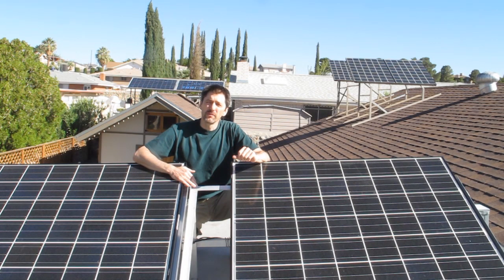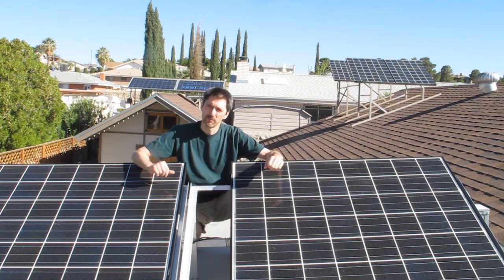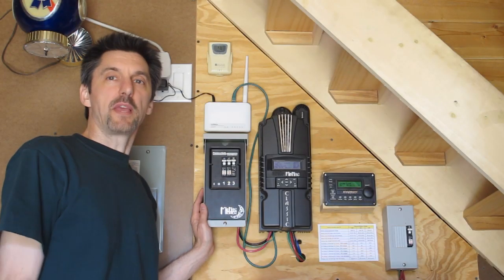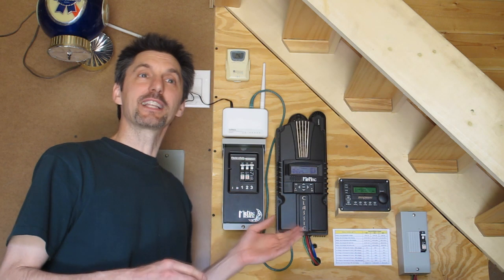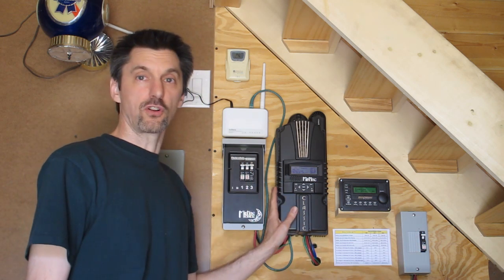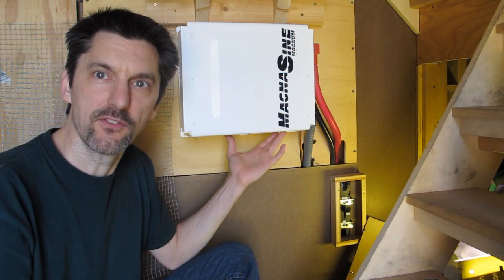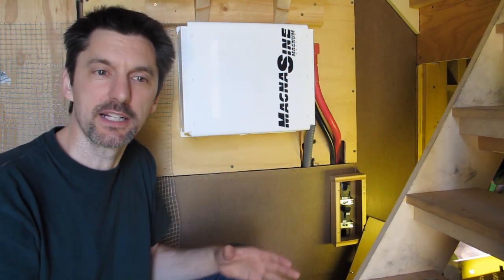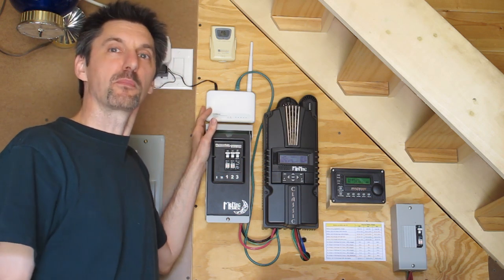Solar Power 2nd Edition (Upgrades and Battery Bank Wiring)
Upgrades to our solar system and how to wire a 24 Volt battery bank.

Solar Power - What are Volts, Amps, and Watts? Watch this video to find out and how we get power from sunlight to the outlet.